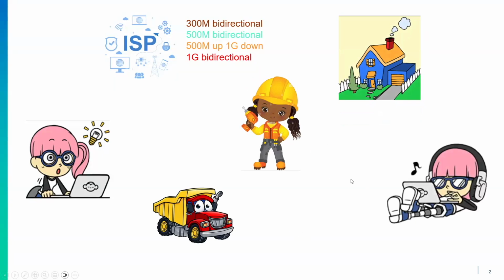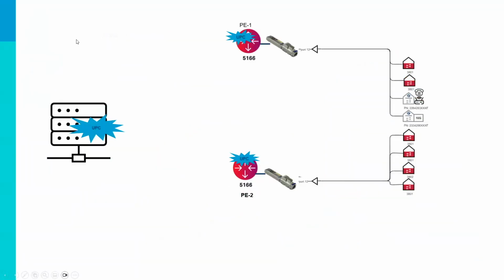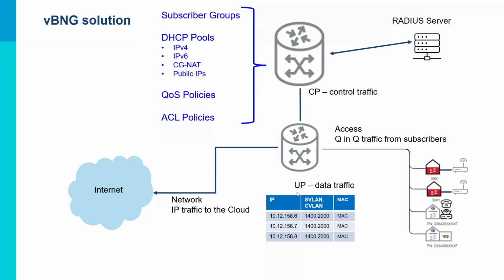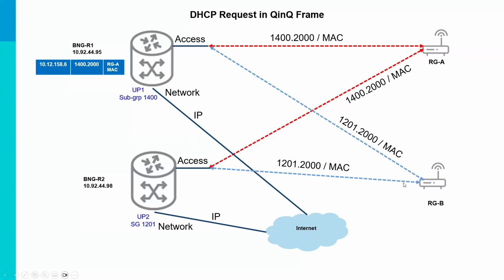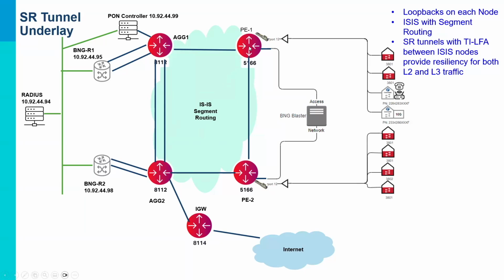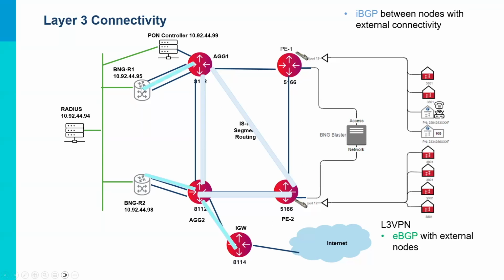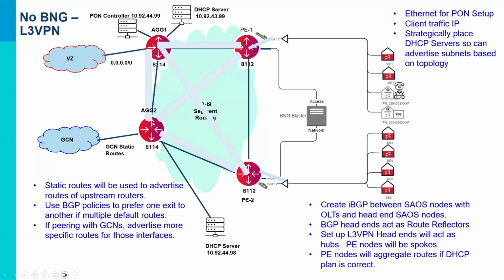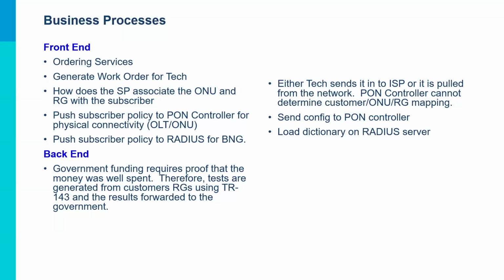FTTx - Broadband Solution Overview - PON - OLT - ONT - BNG - Network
This is an overview of a Fiber to the Prem solution - what happens from when you order the service to how it is deployed.  It talks about how you used PON Controllers, OLTs, and ONTs to bring up Ethernet.  How the BNG brings up Internet Connectivity and how RADIUS is used to authorize a subscriber, manage bandwidth, and support Lawful Intercept.  It discusses the requirements on the network and how those can be met.  Finally, how does the technical solution fit into the ISP's business requirements.